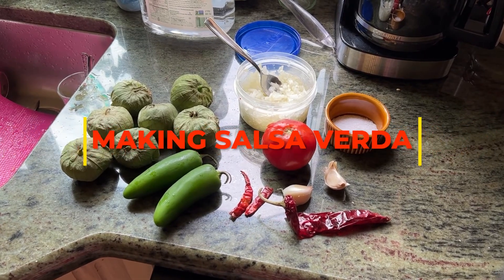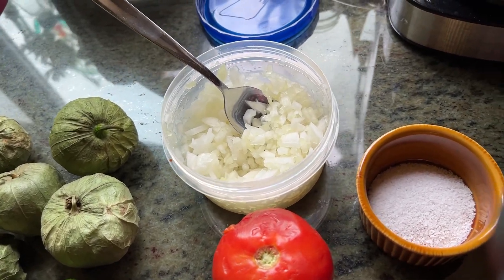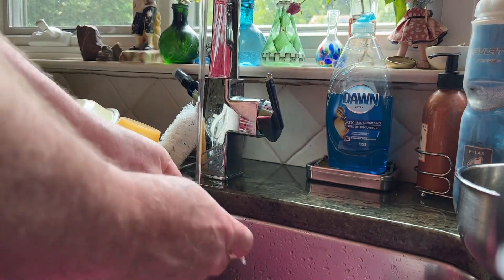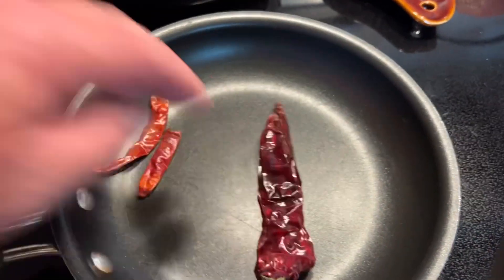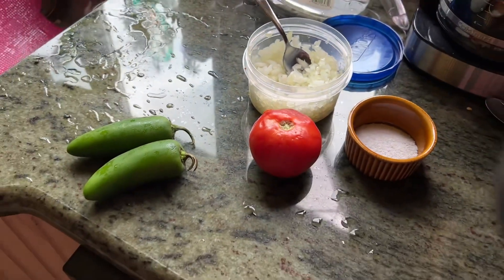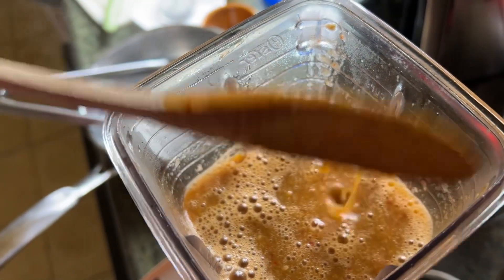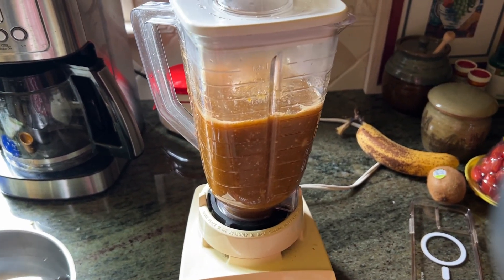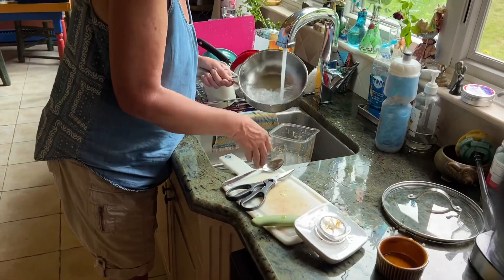MAKING SALSA VERDE (One version anyway…)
Making salsa verde for use in cooking or with chips…